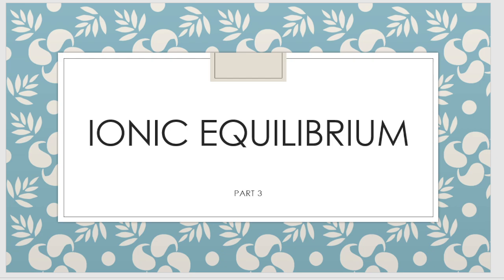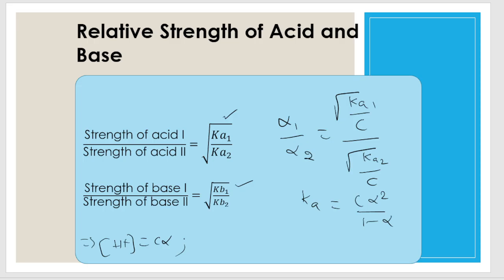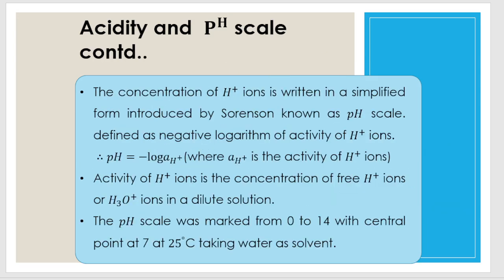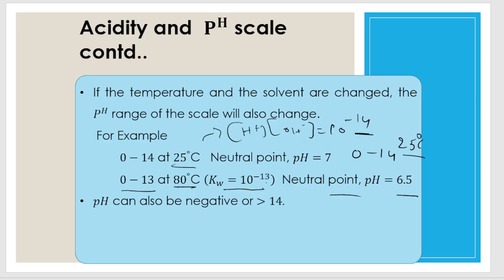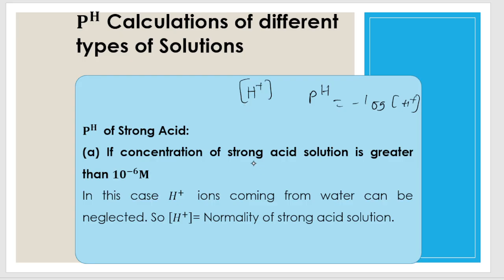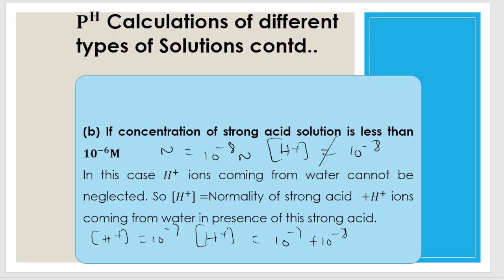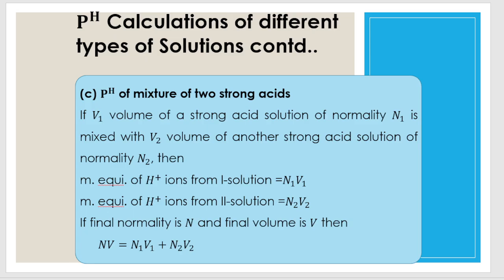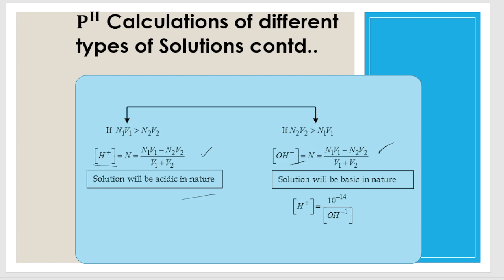Ionic equilibrium part 3#jeemains ionicequilibrium neet #2026